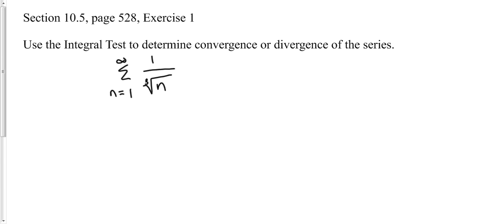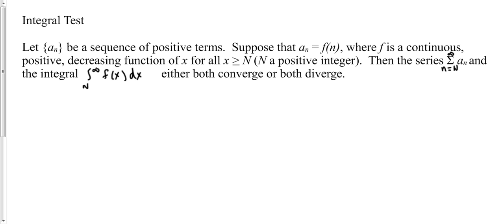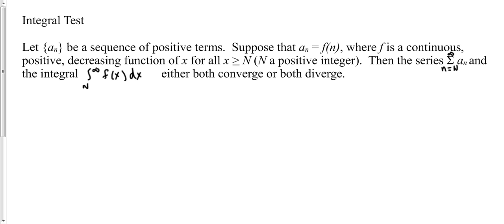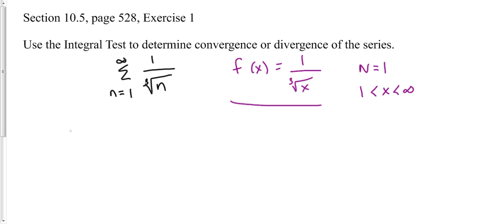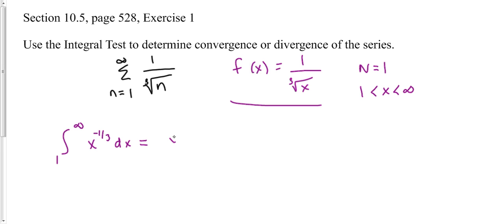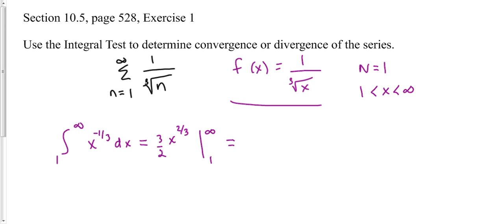Chapter 10, Section 5, Exercise 1